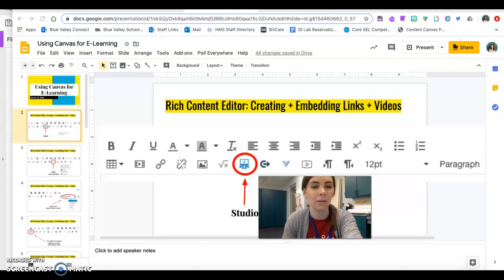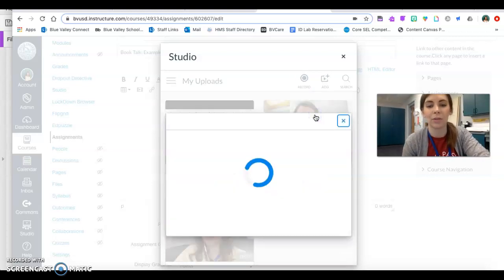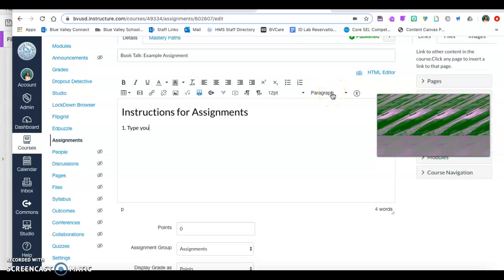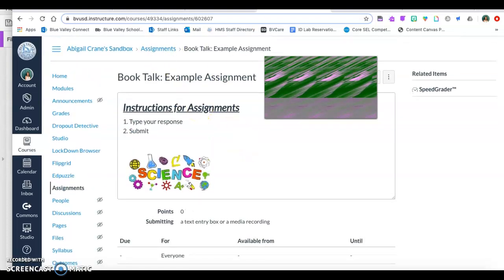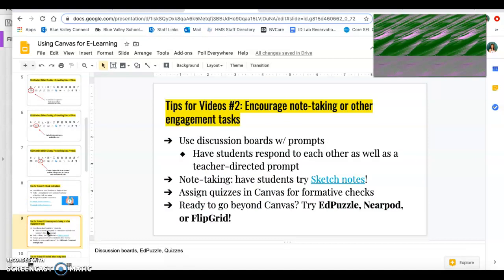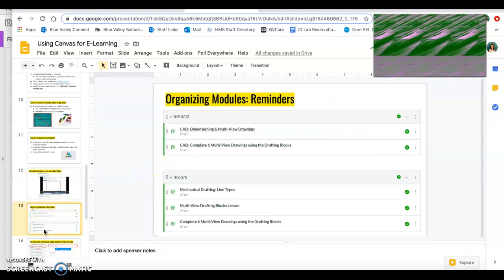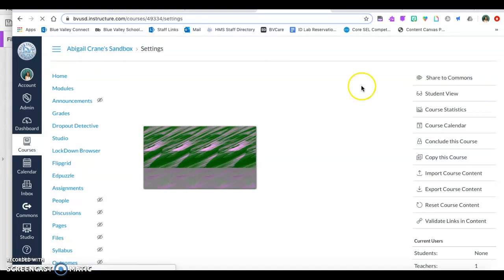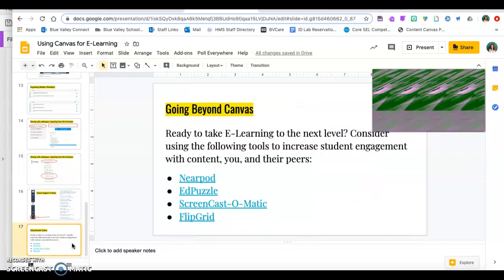Using Canvas for E-Learning